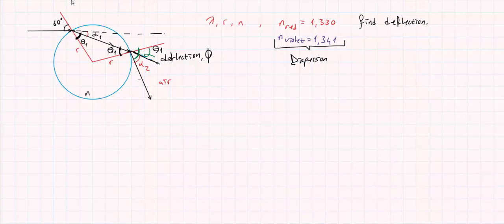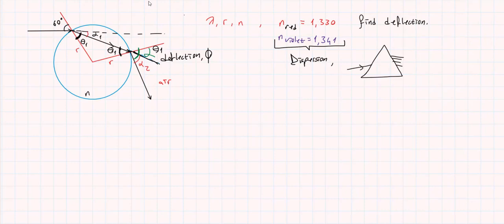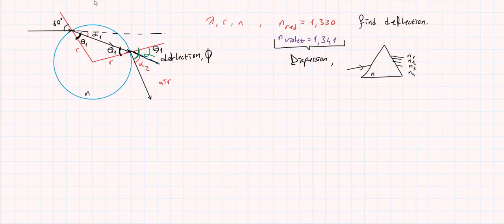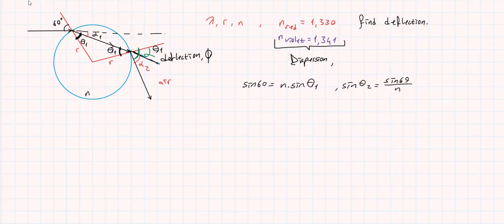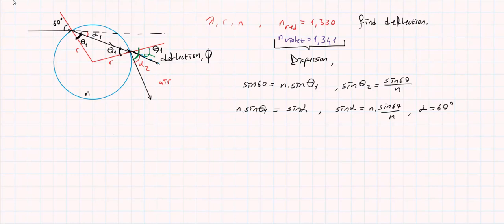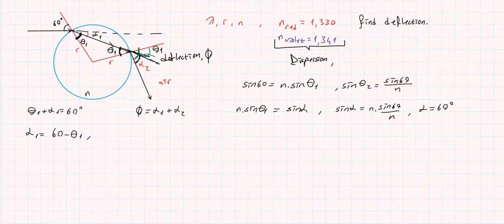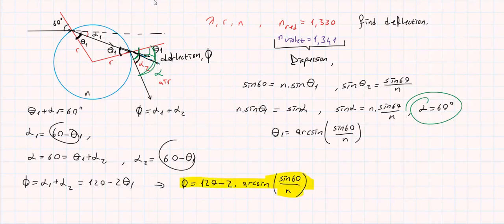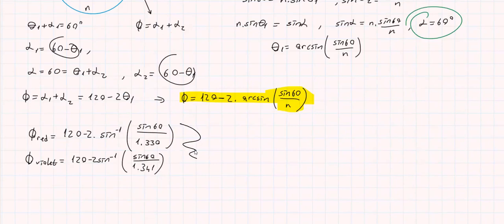Problem 3 - Snell's Law and Brief Introduction to Dispersion